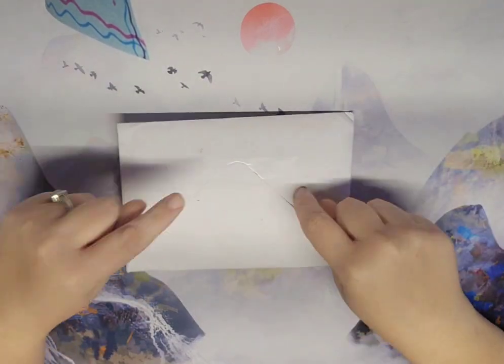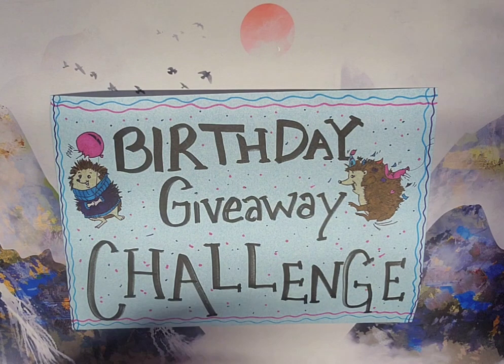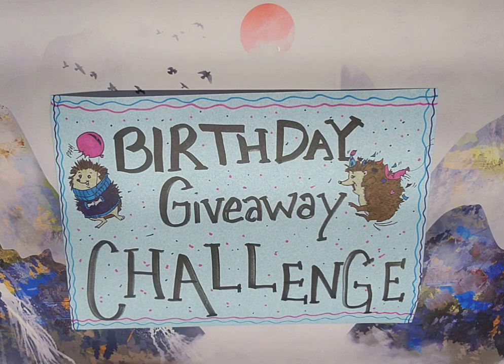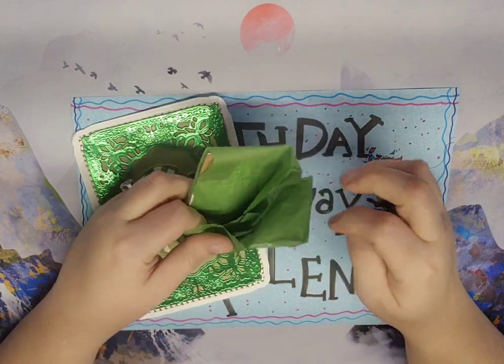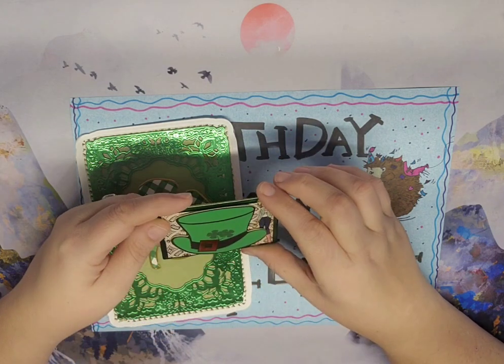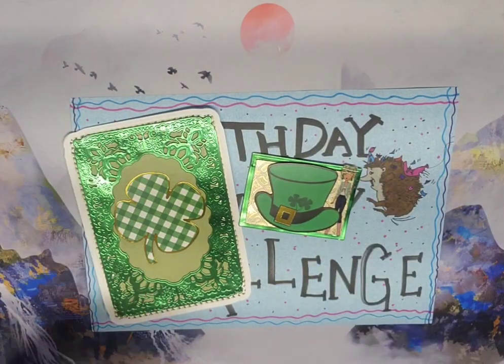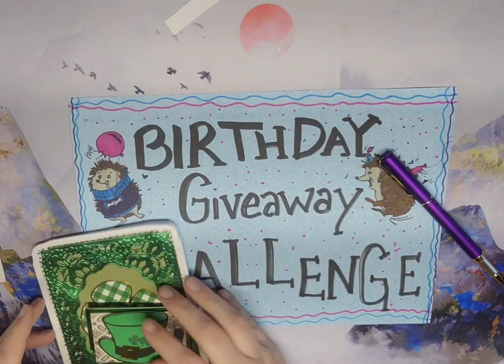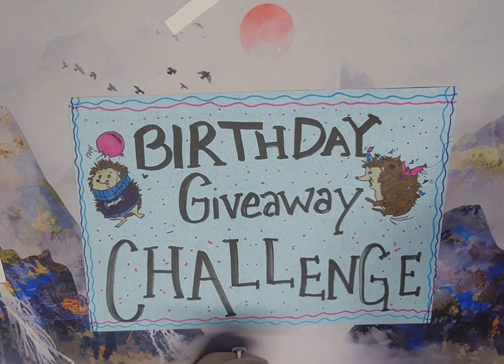Birthday Challenge entry #2 VSJ craft's